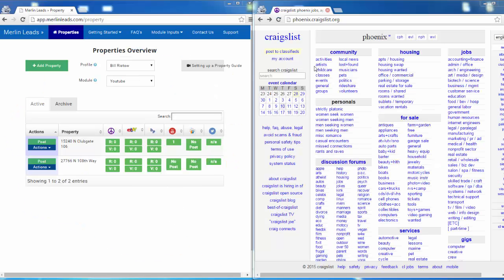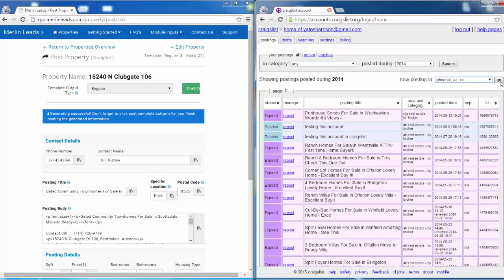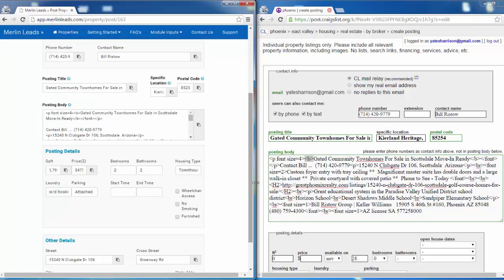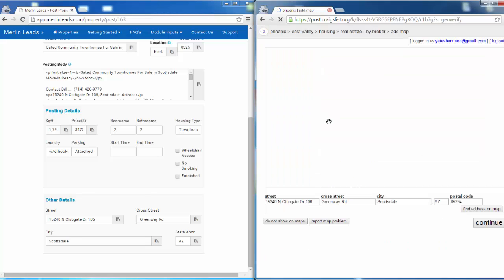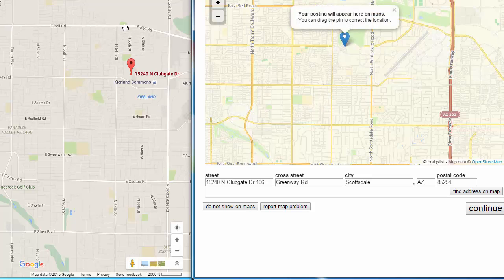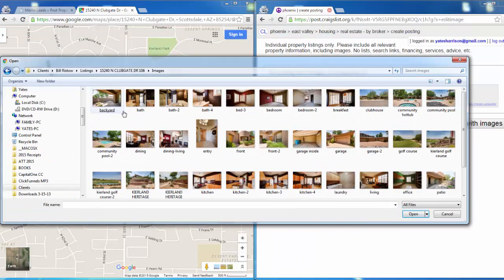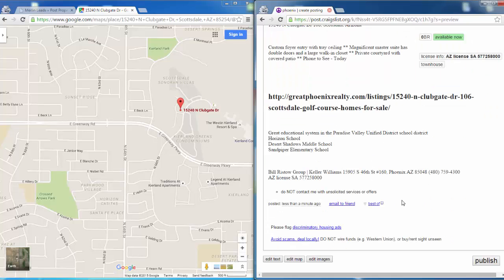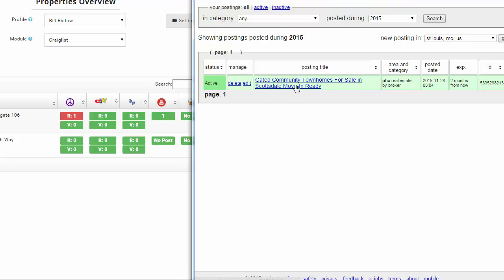posting to craigslist